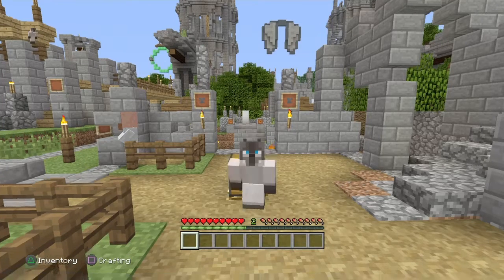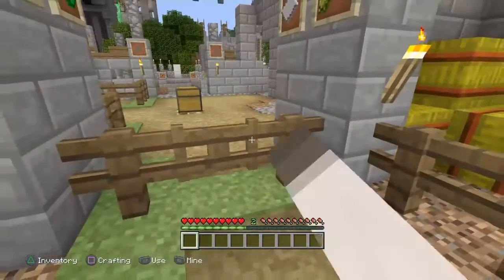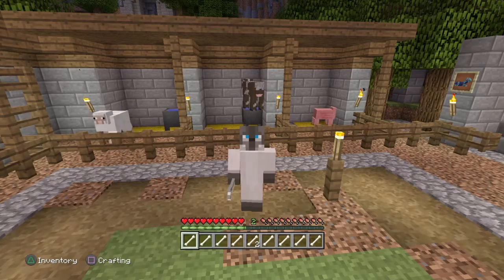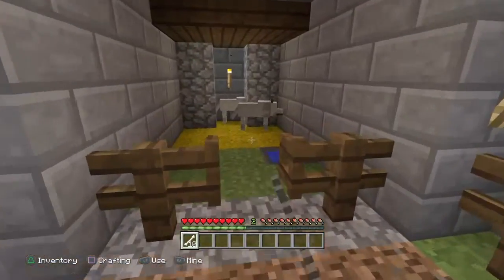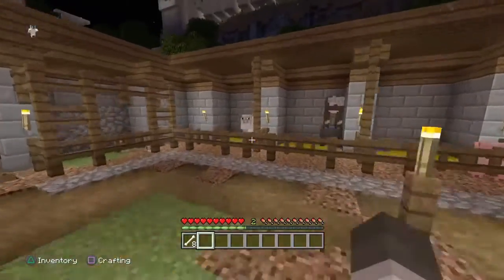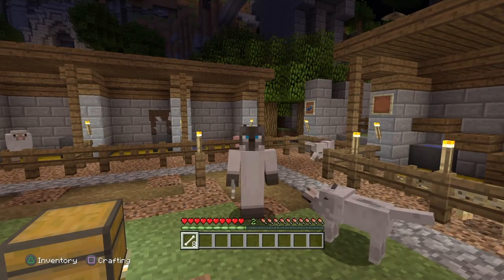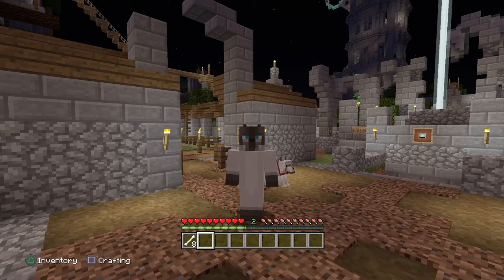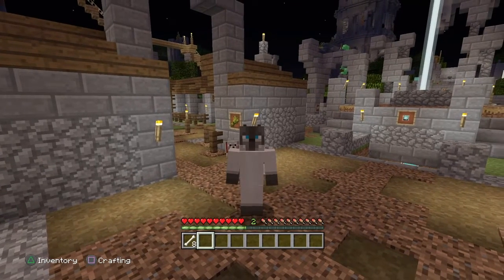Minecraft - Leader Of The Pack - Achievement Guide! - Episode 17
► Welcome everyone to my Minecraft series called guide to Platmun in this video I will be showing you how to get the achievement Leader of the pack with a simple & easy to understand tutorial for everyone enjoy.